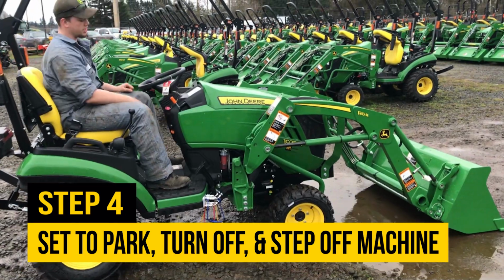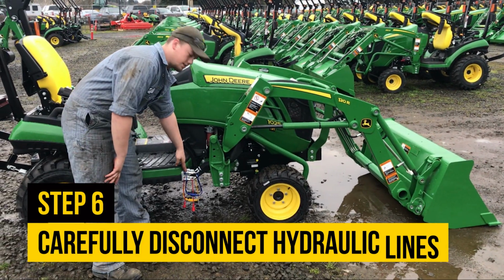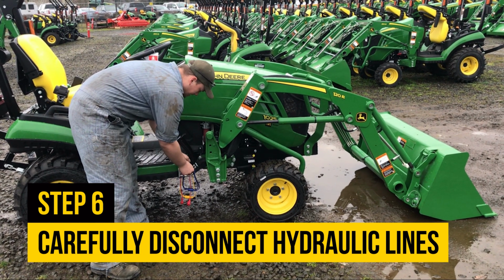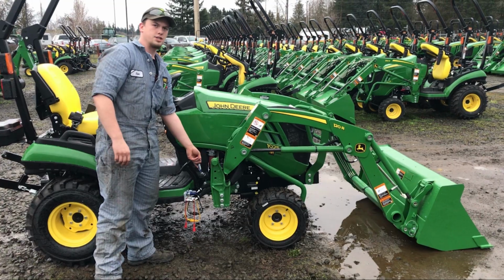John Deere 1025R Front Loader Install & Removal Tutorial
Removing and Installing the Front End Loader on your John Deere Compact Utility Tractor might seem like a simple task, but did you know there's a recommended way to do so?

Today our Toolkit Guest Expert, Turf Technician Scott Germany, will run you through a step-by-step process of the best way to remove the implement to keep it in ideal condition and make it extremely easy to reconnect for your next project.

Then Scott will give a quick rundown of the handful of steps it takes to reattach the implement and get you back to work in just 3 steps.

Papé Machinery Agriculture & Turf is bringing you bite-sized content to help you find the best equipment to suit your needs.  Our machinery experts will guide you through product comparisons, use cases, tutorials, and answer common questions you may have when searching for or using the perfect piece of equipment.

About Papé Machinery:
At Papé Machinery we know you move from farm to field and everywhere in between. As a John Deere dealer with locations throughout the West, we offer a wide selection of Agricultural Equipment, Compact Tractors, Commercial and Residential Lawn Care Equipment, and Gator Utility Vehicles along with the implements and attachments needed for maximum productivity and unsurpassed versatility at every level. Your compact utility tractor is backed by our legendary parts and service to keep you operating at peak performance. Whether you're a farmer, own a landscaping business, or a homeowner, our team is dedicated to keeping you at maximum uptime.